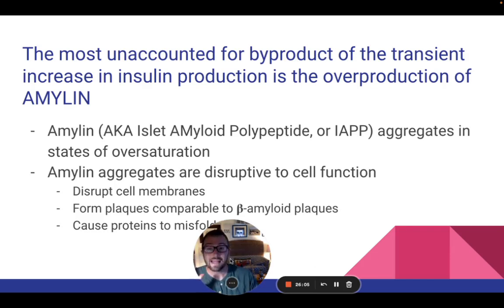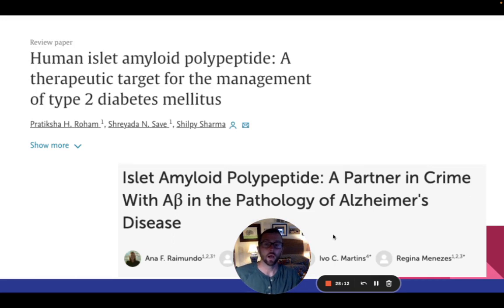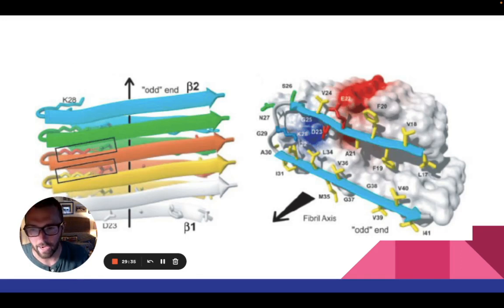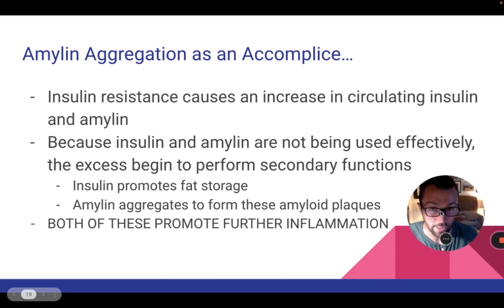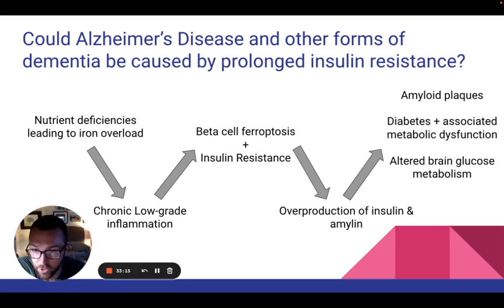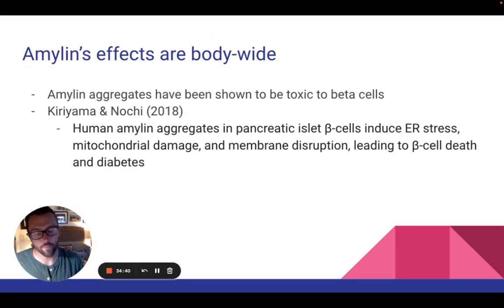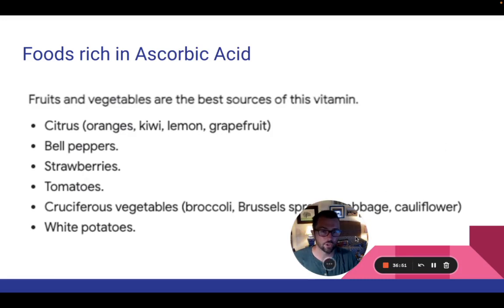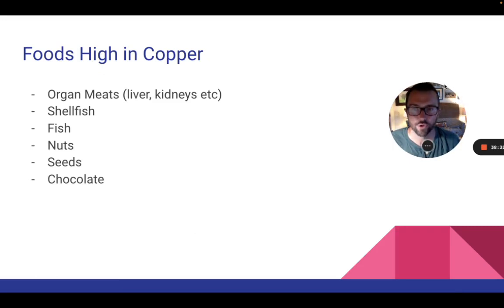The Missing link in the Diabetes-Alzheimer's Connection: AMYLIN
The narrative surrounding the connections between insulin resistance and Alzheimer's Disease continue to grow. Yet few elaborate on exactly how the two are connected.

Enter: Amylin

Let's take a closer look at the other hormone secreted by beta cells and how it finds itself at the center of a neurodegenerative disorder.

Buy my eBook documenting my dive into the iron overload-inflammation-diabetes connection